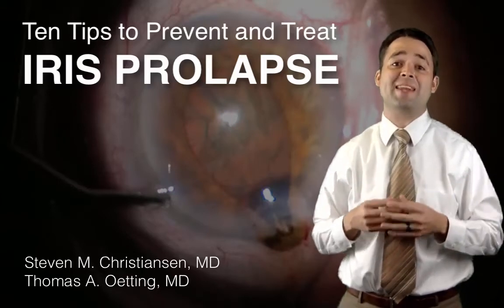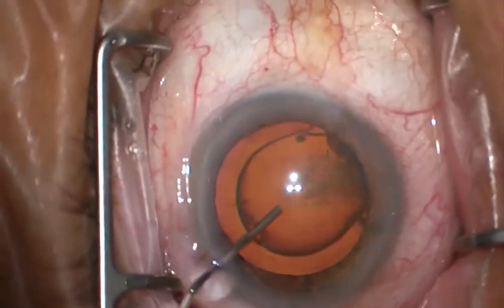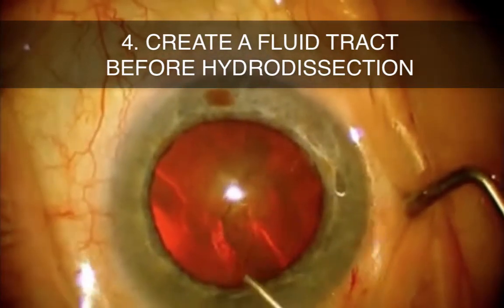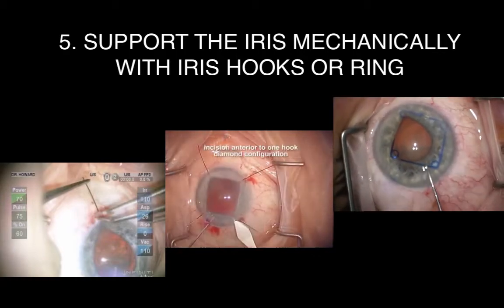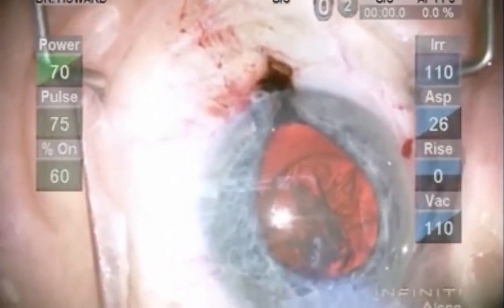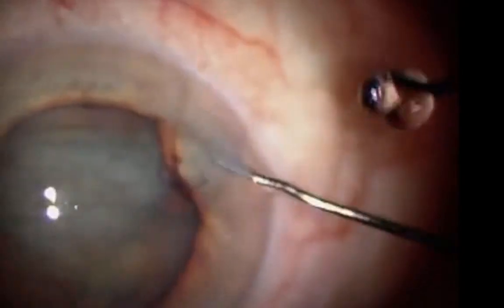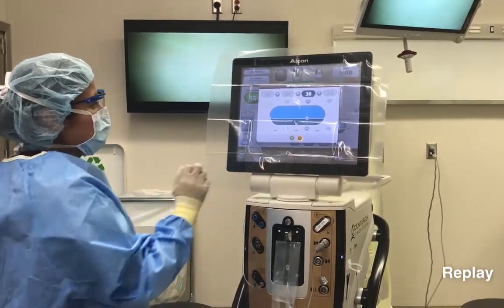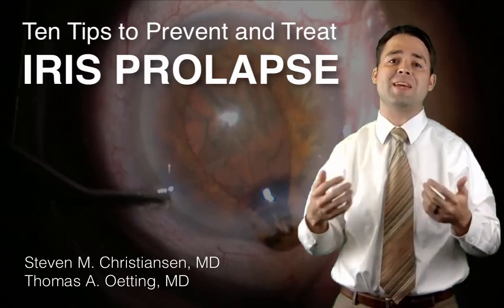Ten Tips to Prevent and Treat Iris Prolapse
In this video I will share ten tips to prevent and treat iris prolapse, a challenge encountered frequently during cataract surgery, particularly for beginning surgeons.